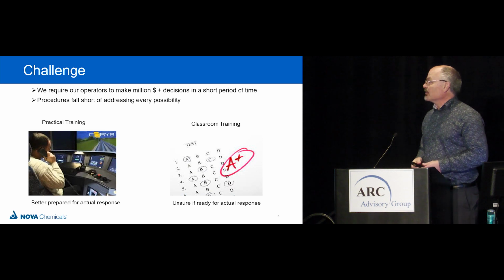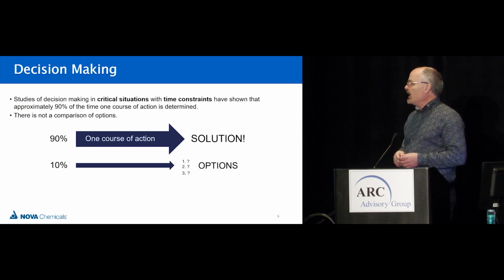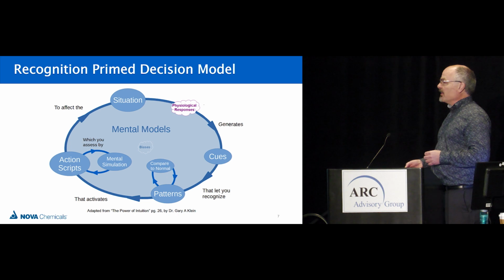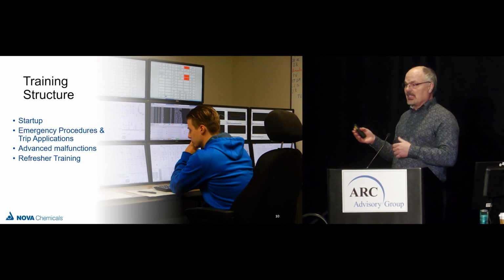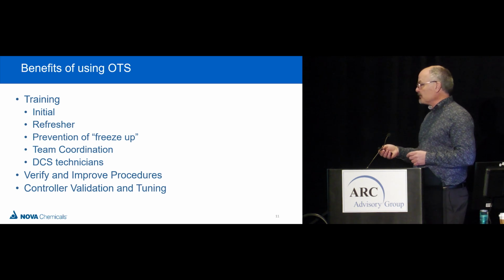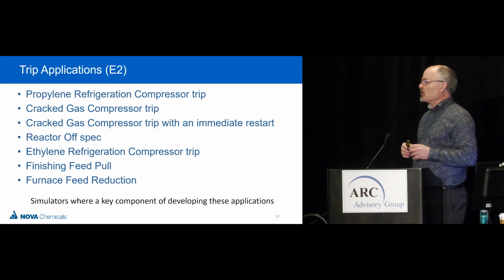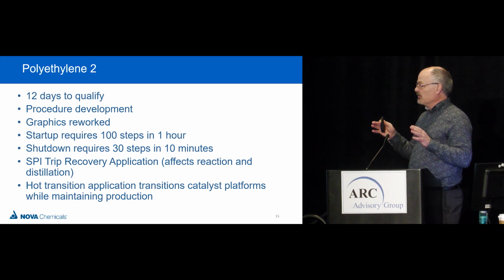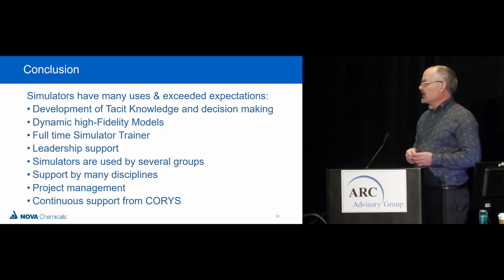Improving Operational Competency & Automation - Ron Besuijen of NOVA Chemicals - ARC Forum 2023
This session will describe how a Specialty Chemicals plant is on its path to attaining carbon neutrality through an end-to-end approach to measure, monitor, and report real-time emissions measurement and innovative emissions reduction. We will also learn about advancements in operator training that historically focused on retaining information and performing tasks or following procedures. However, recent progress in understanding troubleshooting tactics, the impact of alarm systems and how operators make critical decisions have led to fundamental changes in learning approaches and the development of tacit knowledge and mental models to improve operational safety and better ESG performance.